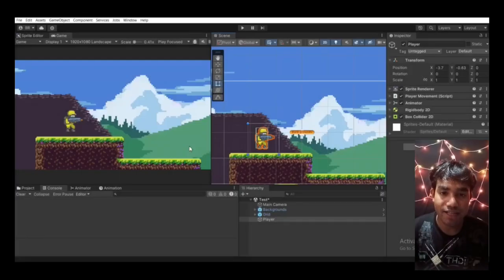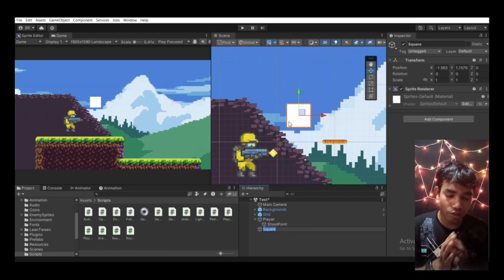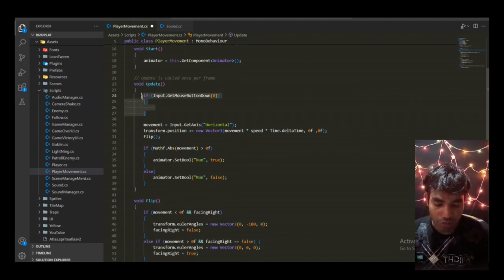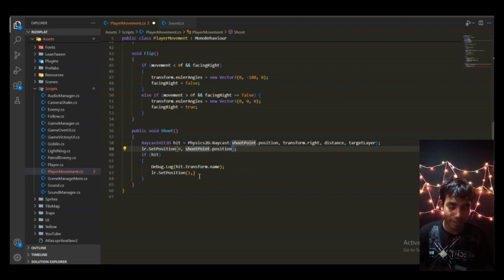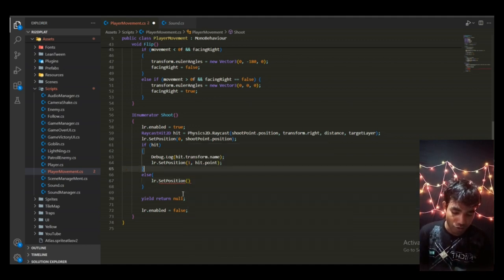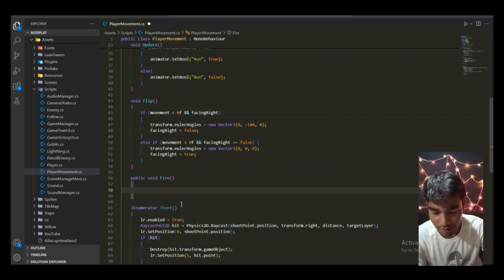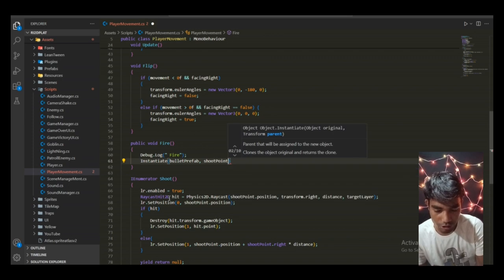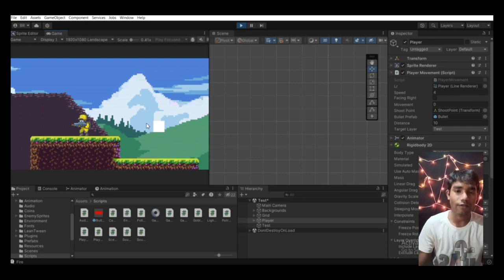How to shoot in 2d game unity for beginners & learn unity basics!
In this tutorial I have explained about basics of shooting in 2d game with unity game engine!
If you are beginner to unity about shooting in 2d game then this tutorial is for you, I have covered with both laser (Ray cast) & prefabs!
explained from depth!
Time stamps
00:00  Introduction
00:34  Start (Ray Cast cover)
44:22  with prefab
Udemy Course ⬇
Watch this tutorials to make your game 2024